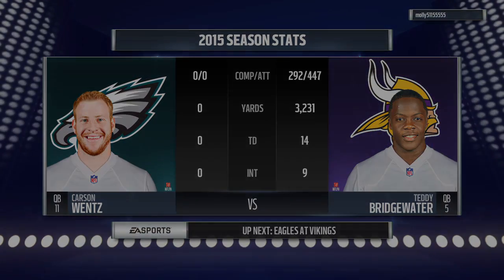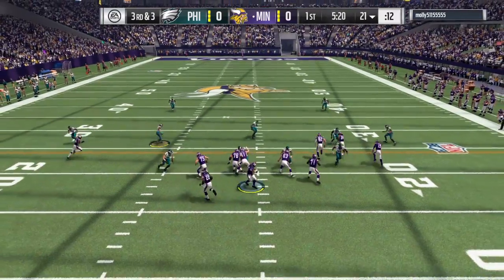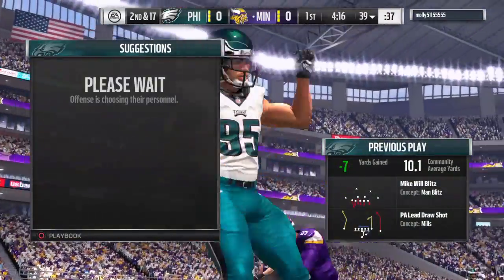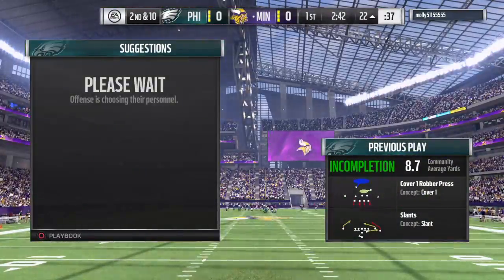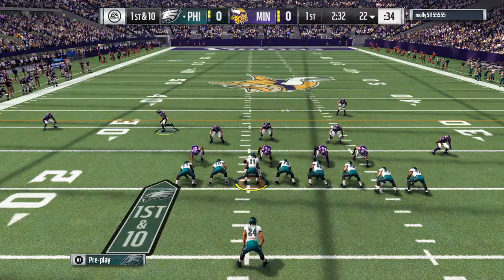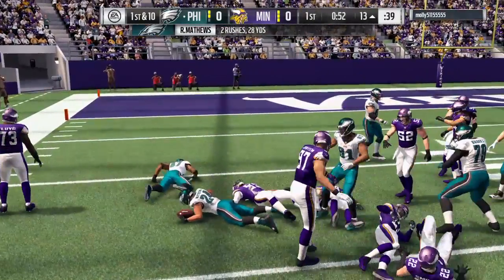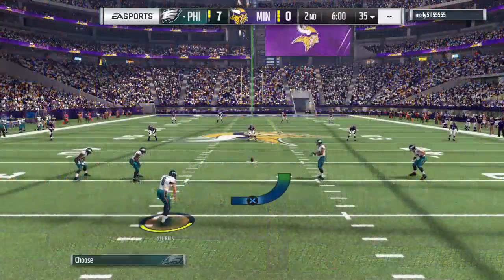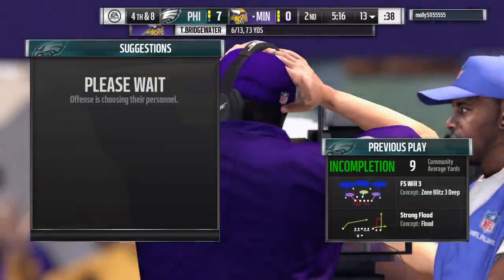Making people rage quit madden 17